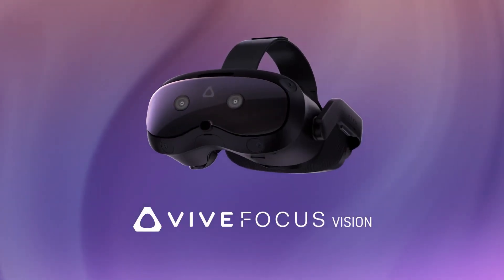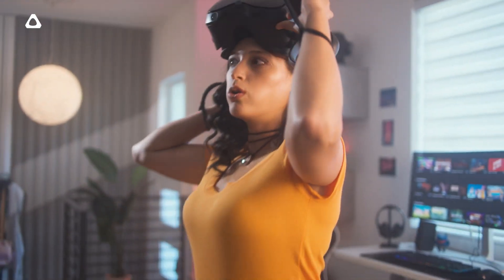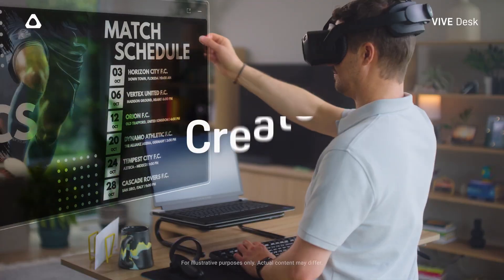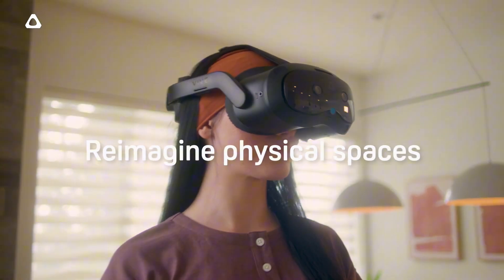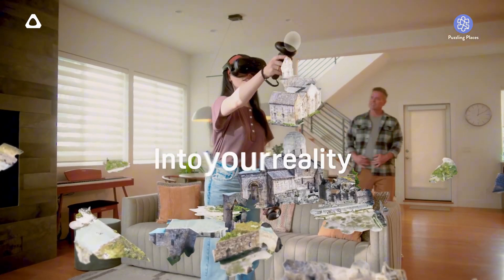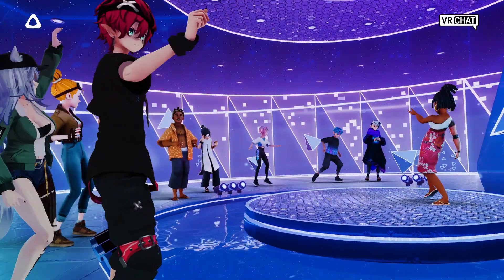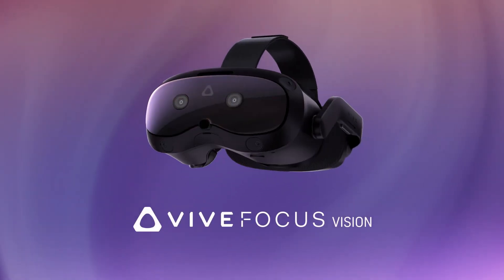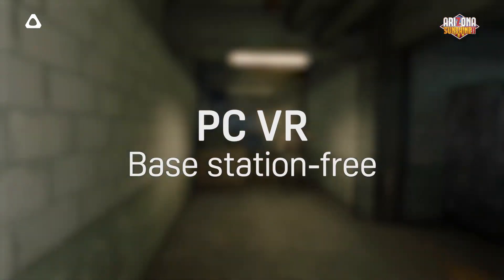HTC Vive Focus Vision: The Ultimate VR Headset for Gamers? | Full Review & Preorder Details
HTC has just announced the Vive Focus Vision, a powerful new VR headset designed for gamers! With features like color passthrough, better PC tethering, and foveated rendering, this $999 headset is packed with upgrades. In this video, we’ll cover everything you need to know about the Focus Vision, including its specs, design changes, preorder bonuses, and why it’s a game-changer for VR enthusiasts. Watch now to see if this is the headset you’ve been waiting for!